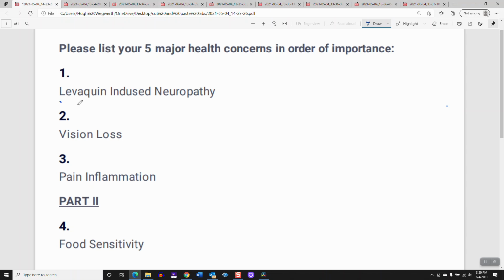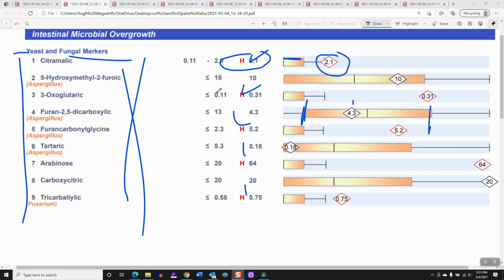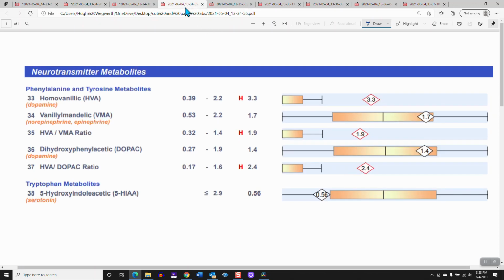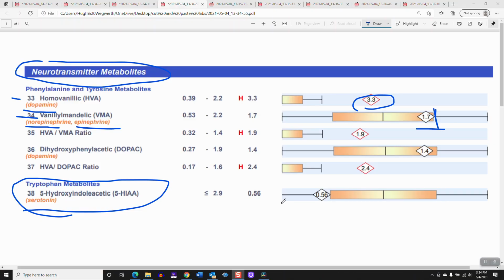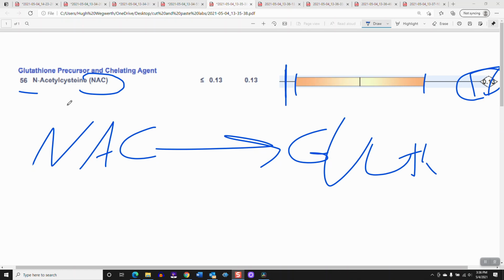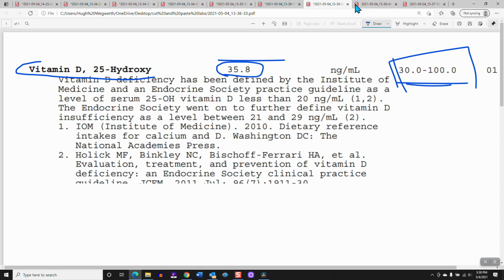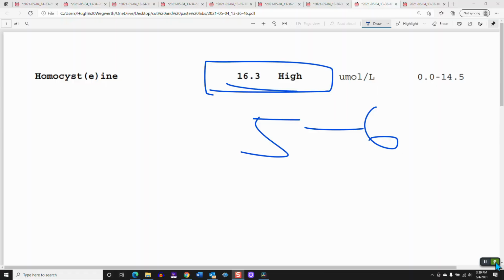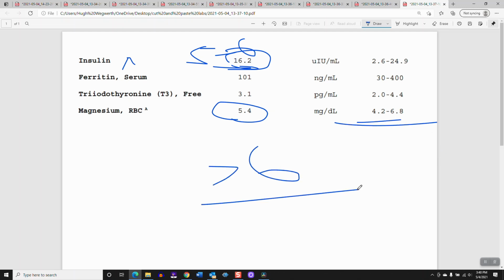High Mold | High Candida | High Yeast | Found to be the cause of chronic sickness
[00:00:00] Dr. Hugh Wegwerth

[00:00:40] damaged by antibiotics. You have fibromyalgia, a brain fog, brain fatigue, tendon
[00:00:45] problems, IBS, irritable bowel
[00:01:20] organic acid test
 [00:01:45] yeast and fungus
 [00:02:40] arabinose Candida
 [00:02:50] fusarium mold
 [00:03:15] Oxalate
 [00:03:50] little shards of glass are very, very sharp
 [00:04:00] oxalates
 [00:04:05] neurotransmitters
 [00:04:10] epinephrine
 [00:04:20] Dopamine
 [00:04:50] constipation Crohn's disease
 [00:05:10] serotonin
[00:05:26] sympathetic nervous system
[00:05:50] candied and yeast in the gut
[00:06:35] glutathione
 [00:07:10] blood sugar dysregulation.
[00:07:30] prediabetic too much blood sugar,
[00:07:50] Vitamin D
[00:08:45] I'm acting as your guide to get you better
 [00:08:55] homocysteine
, [00:09:10] neurological degenerative as Parkinson's disease, such as Alzheimer's disease, such as mild cognitive impairment.
[00:09:16] So homocysteine is a pro inflammatory marker.
 [00:09:20] causes your brain to be inflamed
 [00:09:25] So if you have a high homocysteine level that tells you that your DNA isn't being replicated
 [00:09:55] poor B12 status absorption
 [00:10:10] gallbladder acid, bile acid
 [00:10:20] gluten
[00:10:31]insulin
 [00:11:00] have high oxalates
 [00:11:15] magnesium